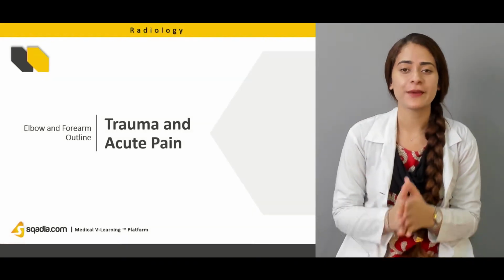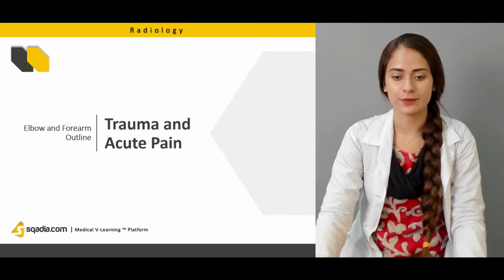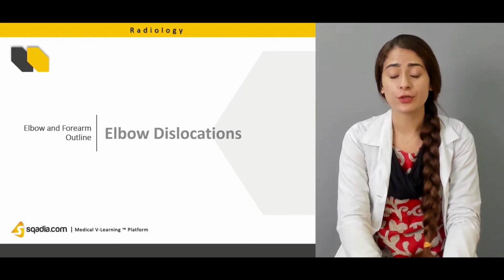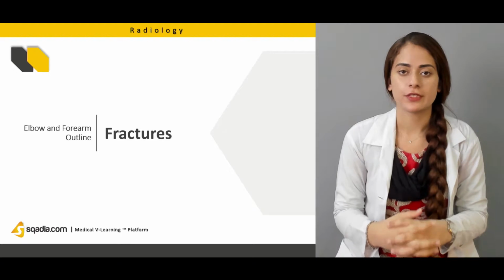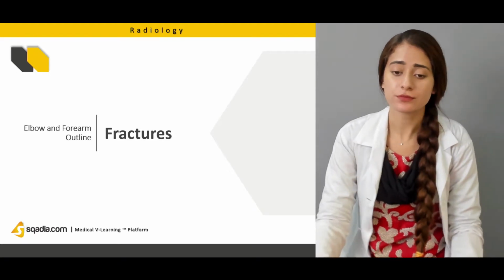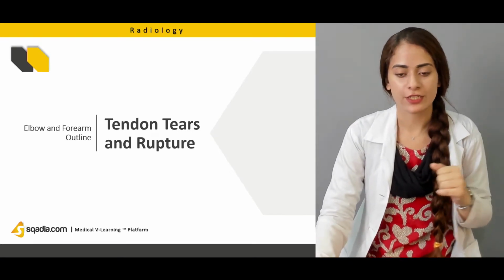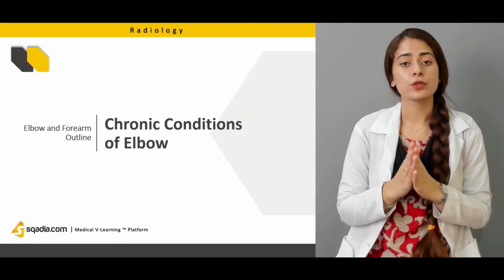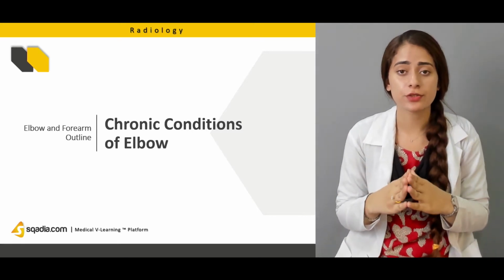📚 V-Learning Lecture: Examining Elbow and Forearm Fractures through Imaging Techniques | TRAILER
Flexion and extension of the elbow and forearm are facilitated by the arm muscles. This V-Learning™ lecture covers how to examine fractures of the forearm and elbow using various imaging modalities. It includes topics such as elbow dislocation, radial head fractures, intra-articular fracture, distal biceps tears, pediatric supracondylar fracture, fat pad displacement, torn distal biceps tendon, tears of common extensor tendons, avulsion fracture, and torn collateral ligament, as detailed in "Practical Radiology."

▬ 📃🔍 In-Depth Analysis of Elbow and Forearm Fractures 🩻

👉 1. Elbow and Forearm:
☛ Five Views of Elbow Dislocation:
🟠 Posterior view
🟠 Anterior view
🟠 Divergent view
🟠 Lateral view
🟠 Medial view

☛ Classifications:
🟢 Masson classification of radial head fractures
🟢 Monteggia fracture classification

👉 2. Fracture Areas:
🔵 Intra-articular fracture
🔵 Distal biceps tears
🔵 Pediatric supracondylar fracture

👉 3. Imaging Techniques:
🟣 Fat pad displacement (lateral view)
🟣 MRI of proximal and distal torn biceps tendon

👉 4. Additional Conditions:
🔴 Medial and lateral epicondylitis rupture
🔴 Tears of common extensor tendons
🔴 Avulsion fracture

👉 5. Ligament and Joint Instability:
🟤 Torn collateral ligament (MR arthrography)
🟤 Degenerative changes due to ligament tears

▬ 📜🔬 For more insights into elbow fractures and orthopedic surgery, watch this detailed online radiology lecture on this channel!🌐🎓